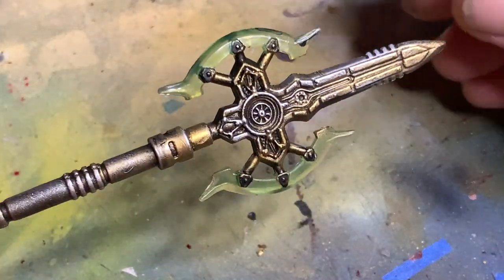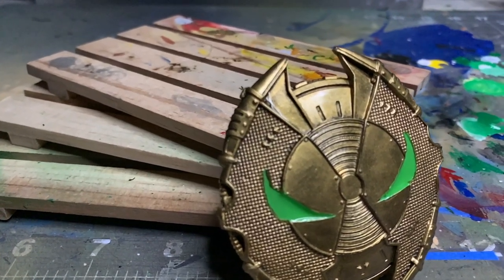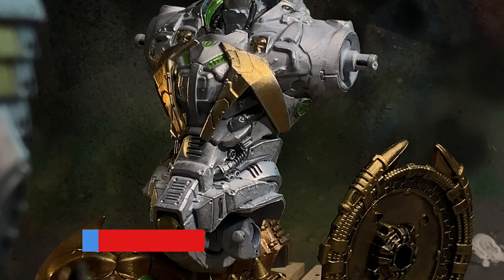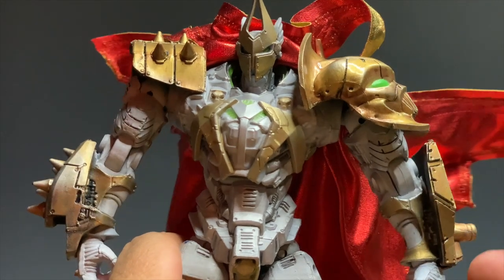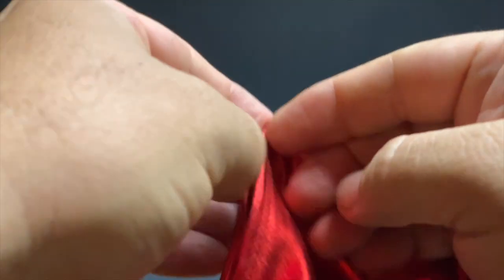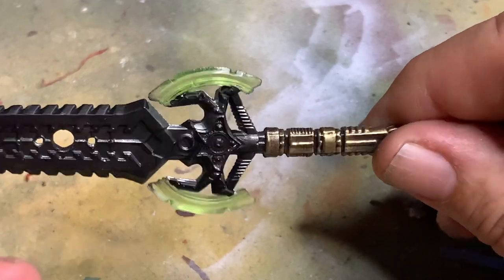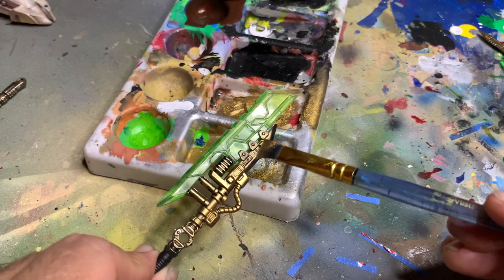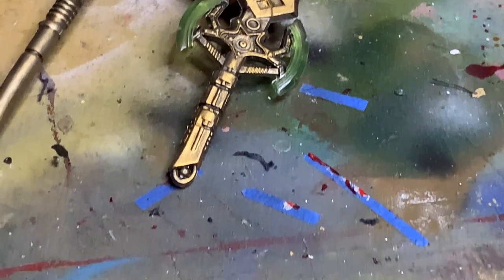Spawn Custom Re-Paint and Cape Mcfarlane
This video will focus on the final result of the Custom paint and cape for Spawn by Mcfarlane., Its a Target exclusive, this is a commission piece.

I have posted all the steps to each segment for an easy follow tutorial.

This is only a base for creating your version of the character.
The cape and material are also a base starting point.

Its a project perfect for drybrush technique - you'll be a master by the time you are done with this.

Remember to seal all your work that is rub n buff as it will transfer color.

use Liquitex matte varnish or Tamiya x-22 for a high gloss look

Alive blutooth

UV light

Apoxie Sculpt

Airbrush Quick Release

Turn Table

Fabric quarters

Fabri-tac glue